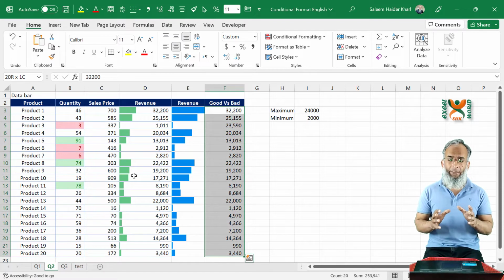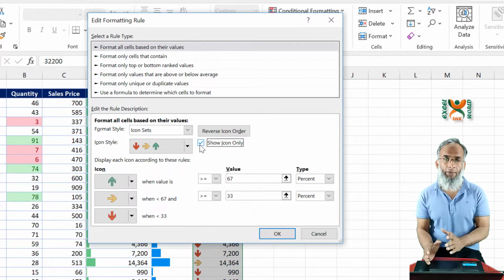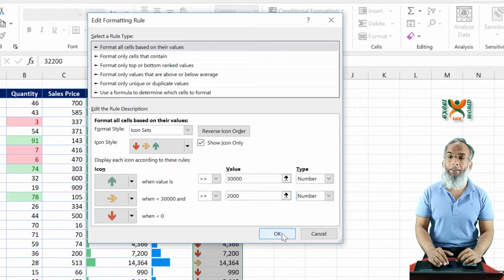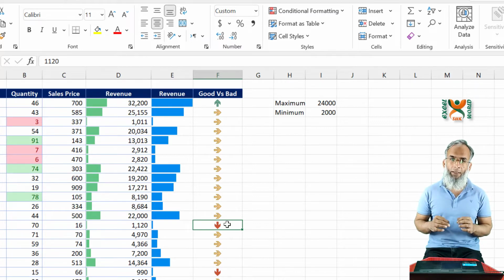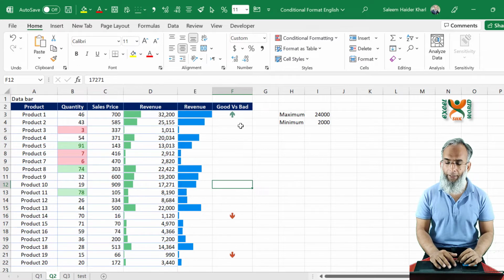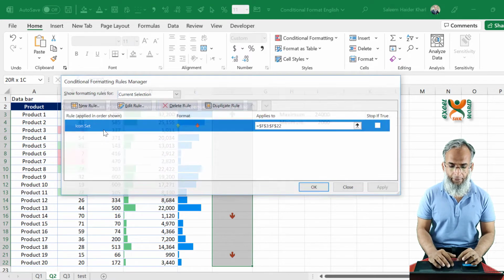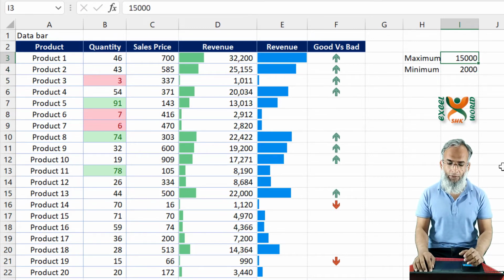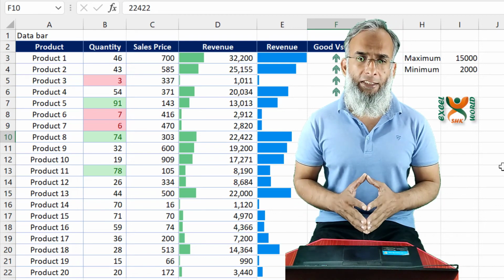Innovative conditional formatting | Part 2 | Shk Excel World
In second part of the video you will learn about using icon sets with the help of conditional formatting. But the best part is using these dynamically. It is the same file used in previous video: